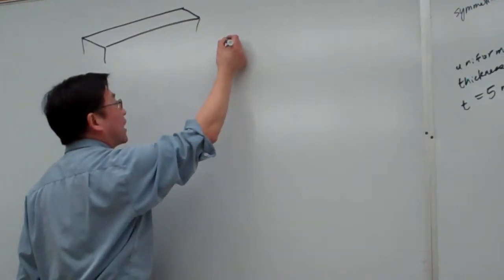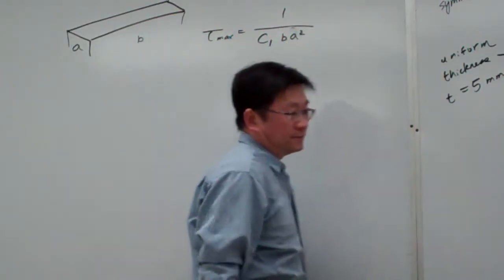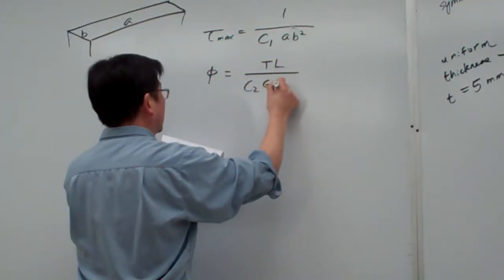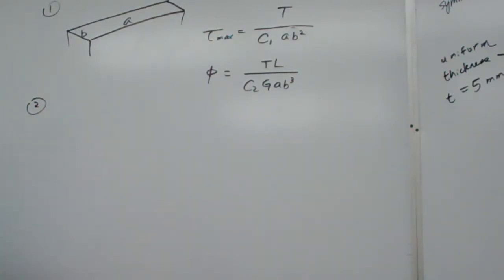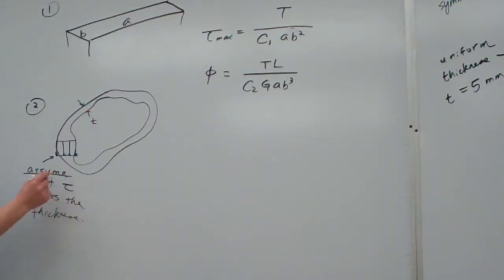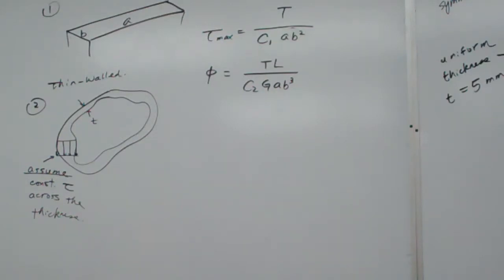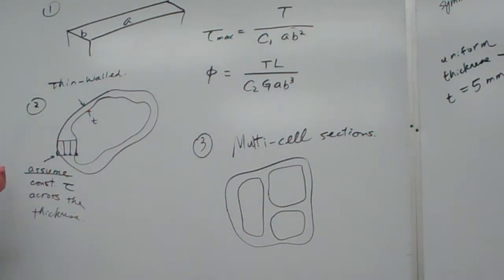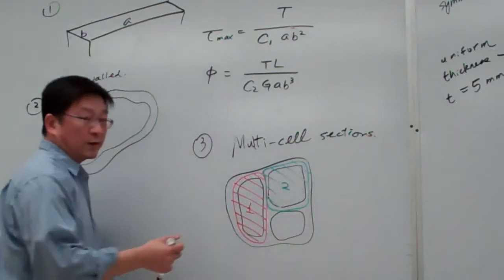07 37 Torsion summary and beyond